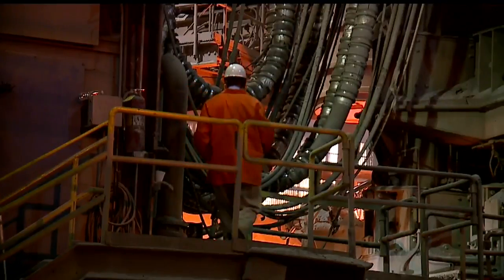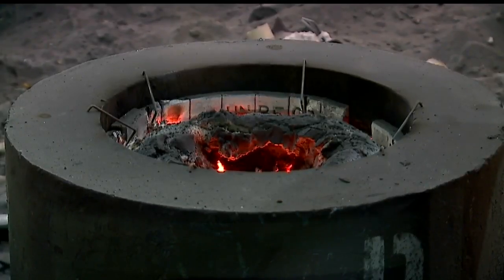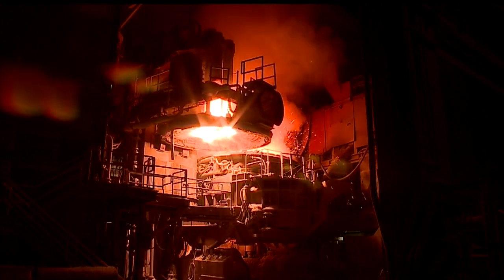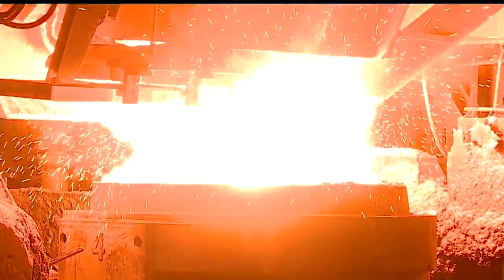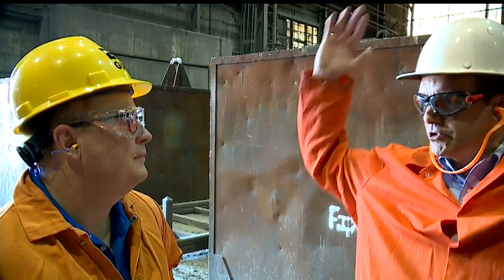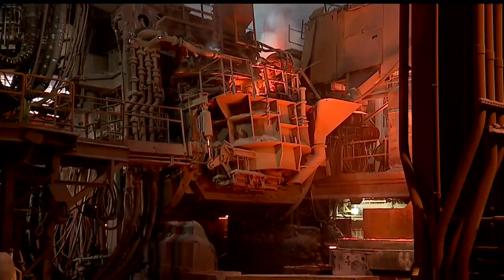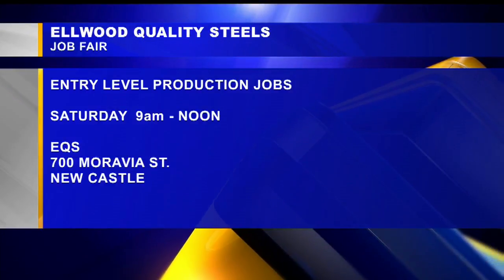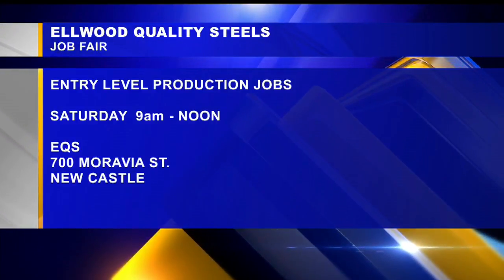JobsNOW: A career in steelmaking begins from the bottom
Ellwood Quality Steels (EQS) is looking for entry-level workers.